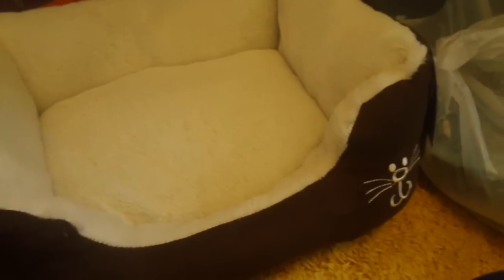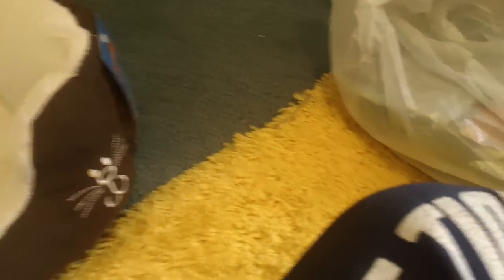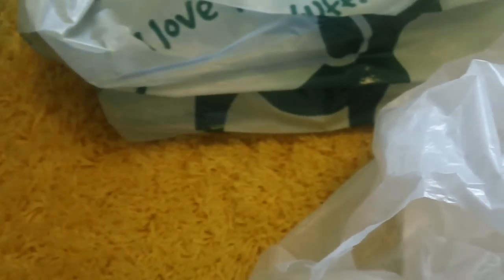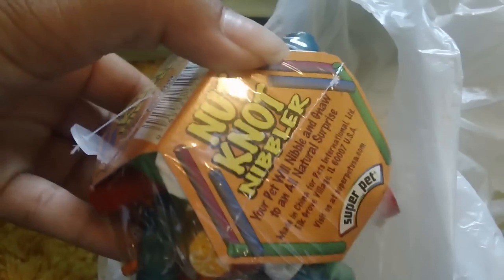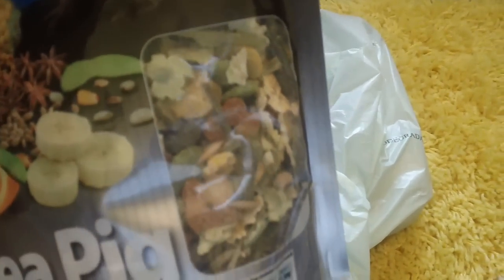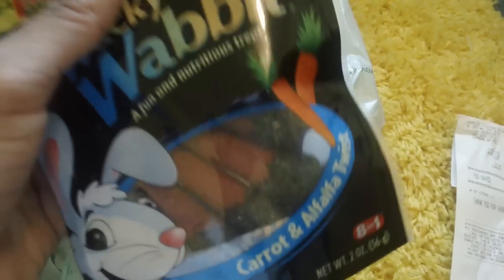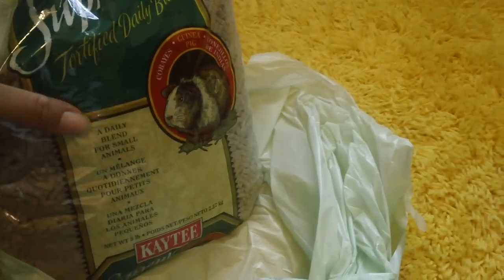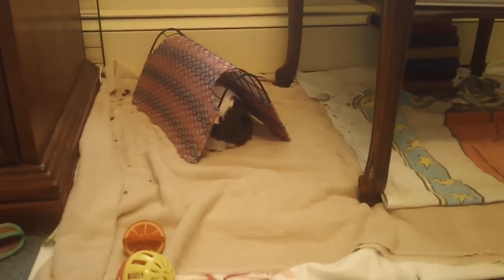Guinea Pig Haul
A haul of things I purchased from PetSmart and Pet Supplies Plus.